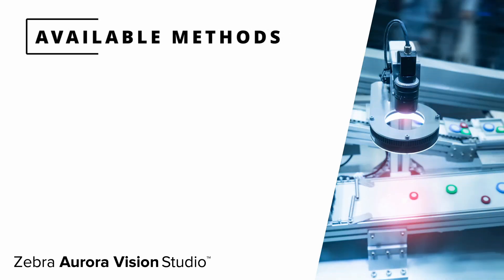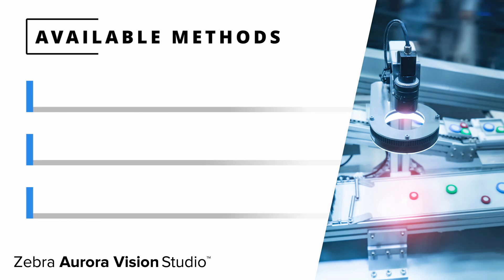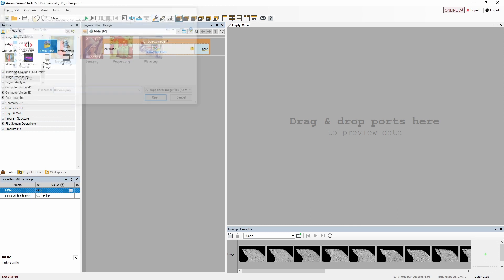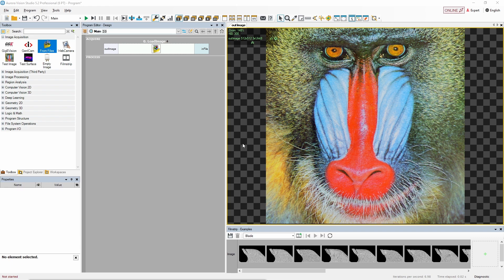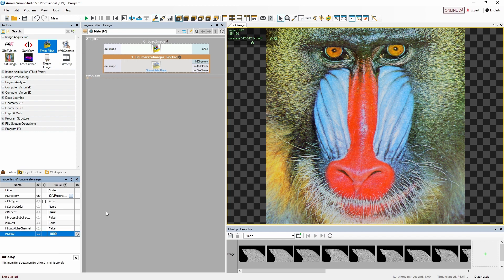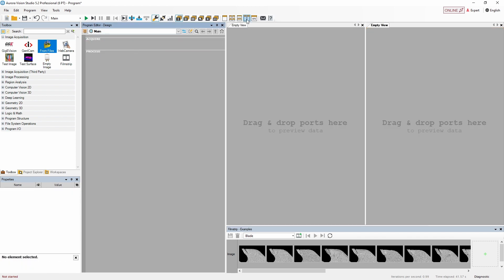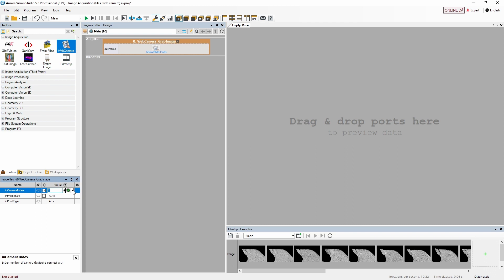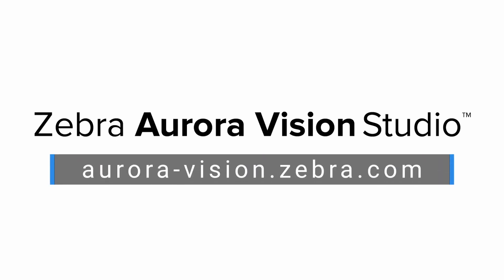Getting Started | Acquiring Images from Files & Webcam | Zebra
In this tutorial we will learn how to acquire images in Zebra Aurora Vision Studio™ from files, folder as well as from a webcam.

Contents:
00:00 Introduction
00:18 Supported acquisition methods
01:10 Loading single image using LoadImage filter
02:05 Loading multiple images & folders using EnumerateImages filter
02:44 EnumerateImages properties
04:10 Acquiring images from a web camera
04:55 Documentation & Links

For the technical documentation for all Zebra Aurora Vision™ software products, as well as other resources, visit Zebra Aurora Vision™ Developer Portal